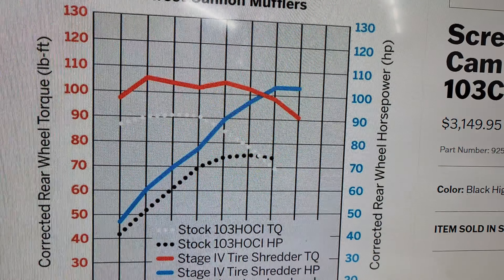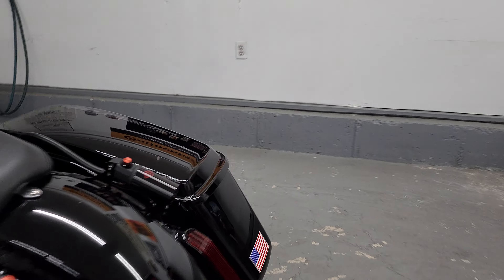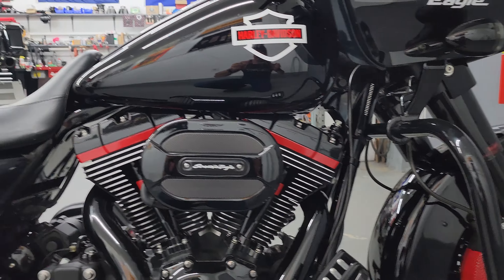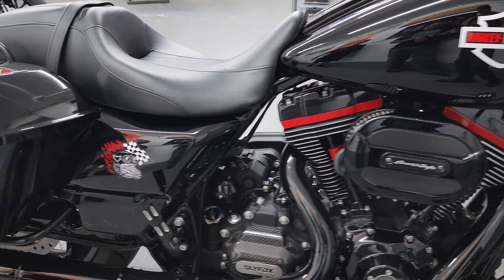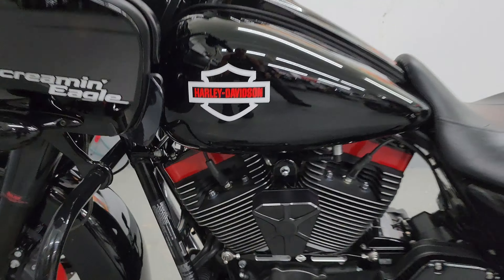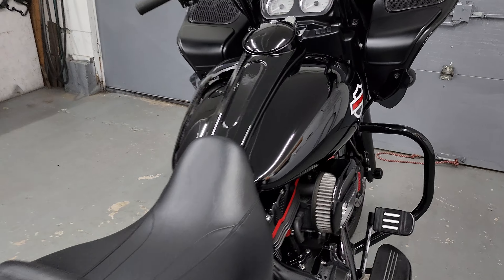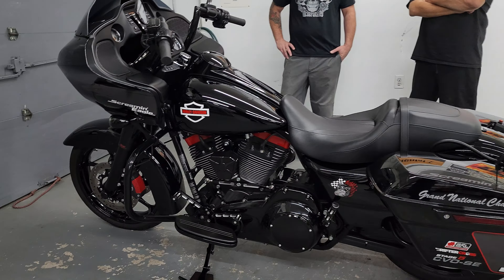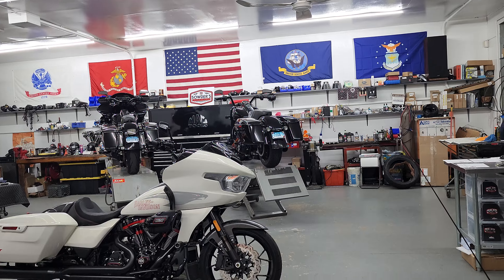127 HP STAGE V TIRE SHREDDER BAGGER RACING LEAGUE ROAD GLIDE TWIN CAM 110CI 2017